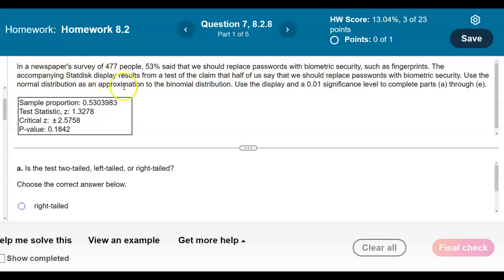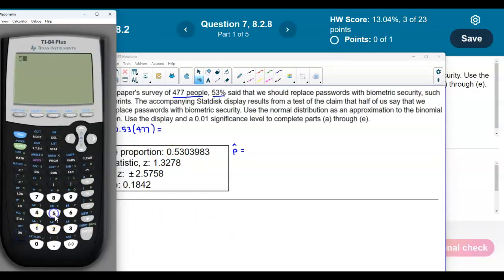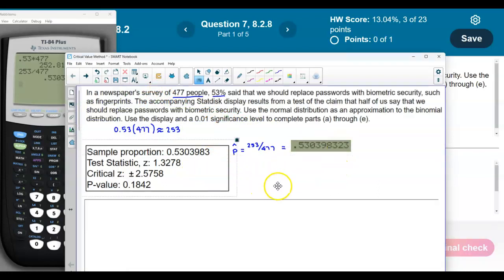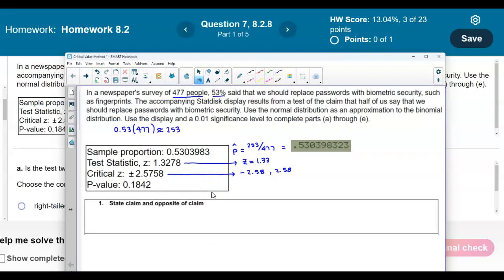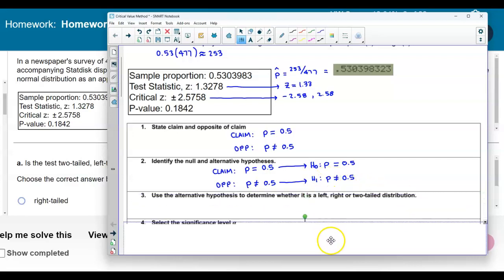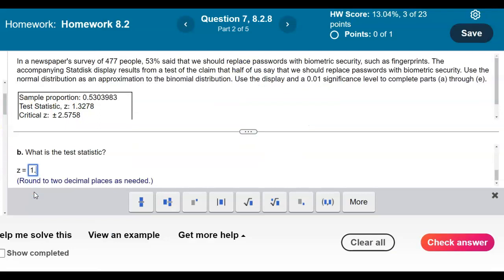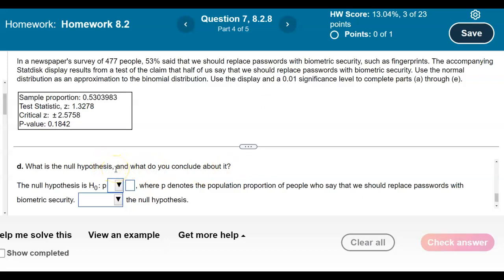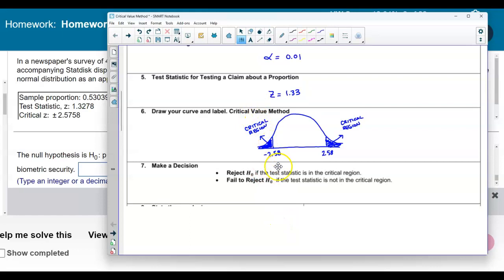Math 14 8.2.8 Is the test two-tailed, left-tailed, or right-tailed? What is the test statistic?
What is the P-value? What is the null hypothesis, and what do you conclude about it? What is the final conclusion?